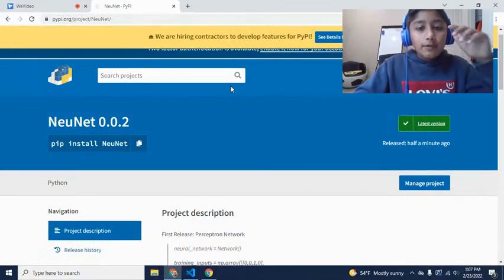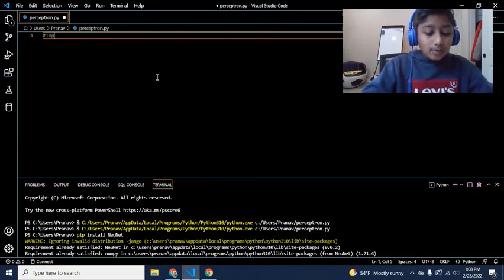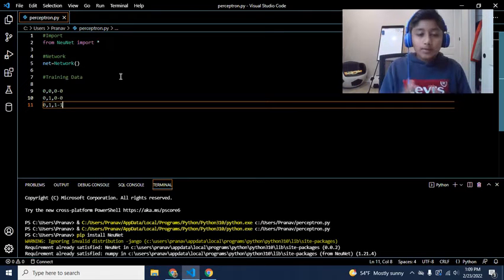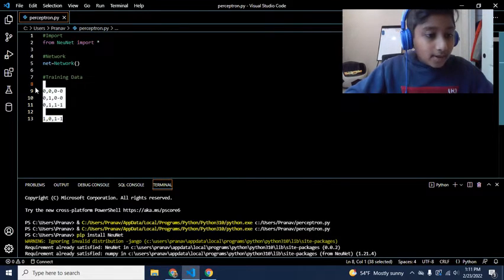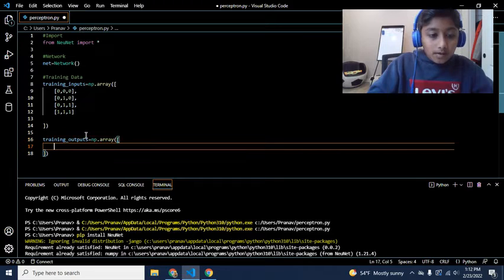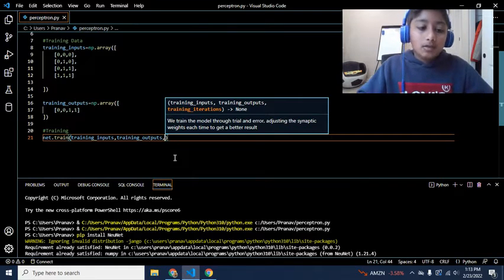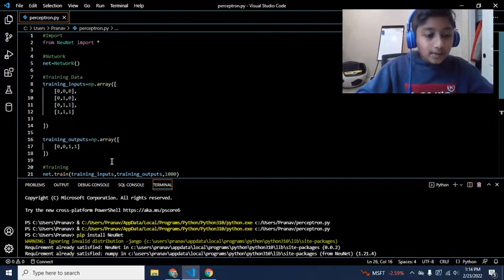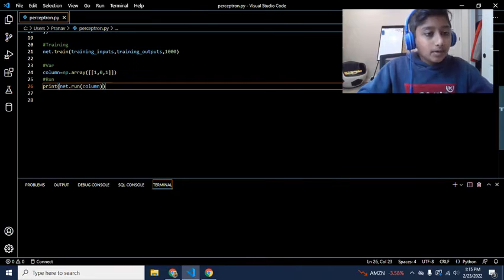Creating a Neural Network with my Publish Python Package!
In this video we are going to create a Perceptron Neural Network with my new package NeuNet 0.0.1!